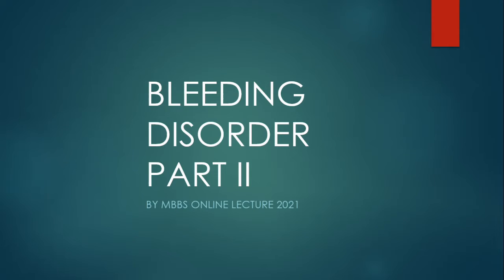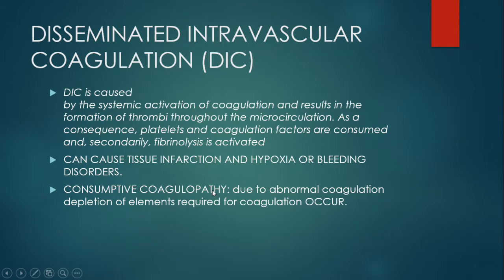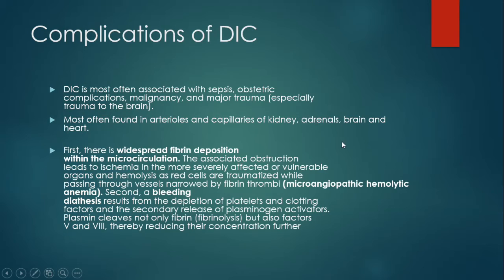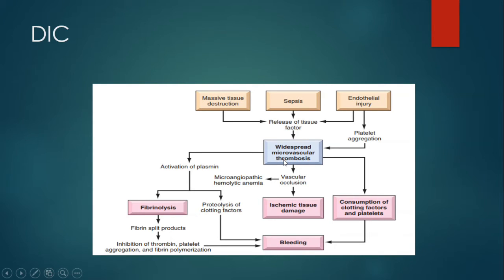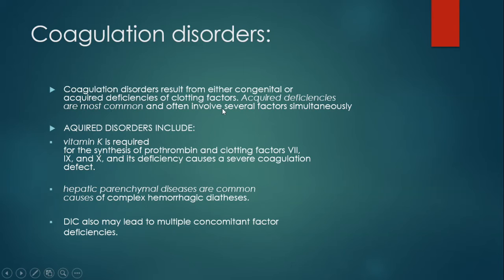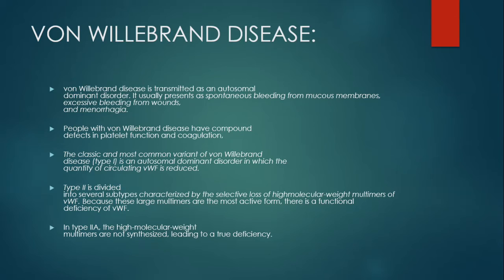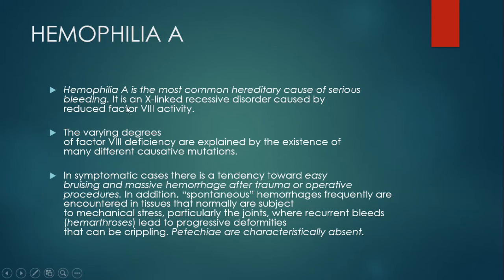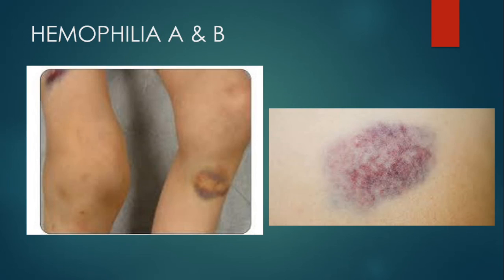BLEEDING DISORDER PART 2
THIS LECTURE INCLUDE:
COAGULATION DISORDERS
DIC
HEMOPHILIA A
HEMOPHILIA B
VON WILLEBRAND DISEASE
PATHOGENESIS
LABORATORY DIAGNOSIS
TREATMENT
THIS LECTURE IS A SUMMARIZED TEXT OF ROBBINS PATHOLOGY
LEAVE A COMMENT FOR NEXT VIDEO LECTURE TOPIC FROM BLOOD MODULE.